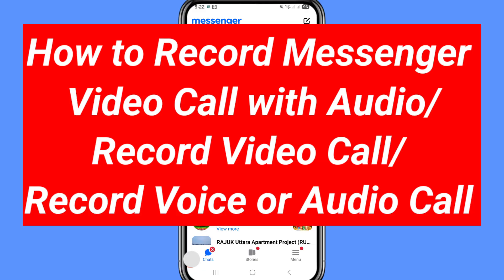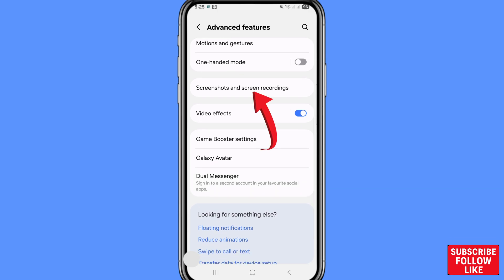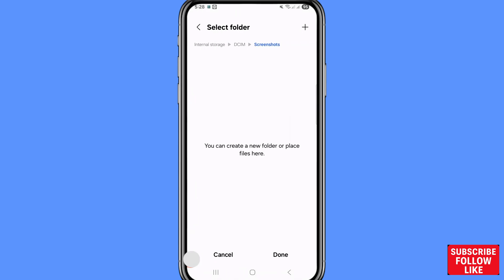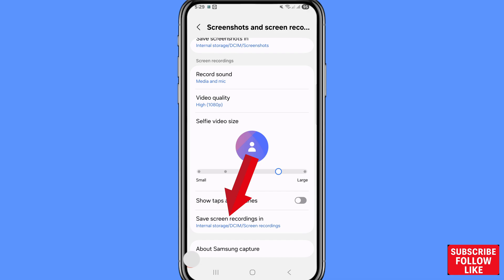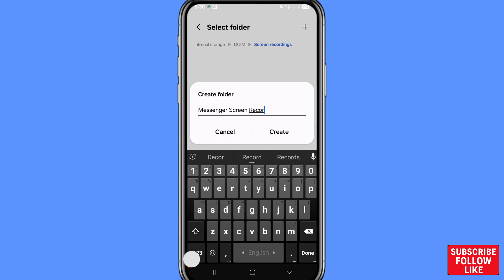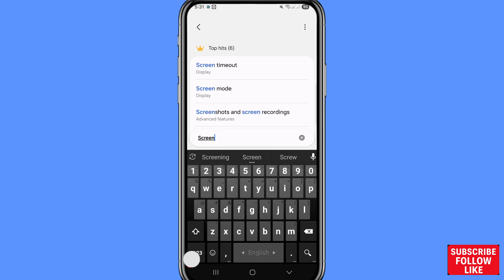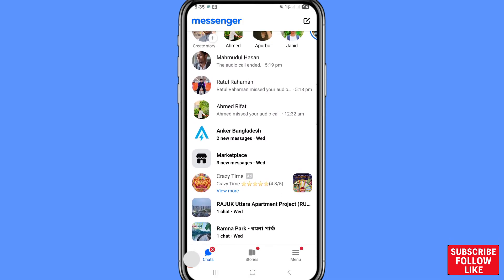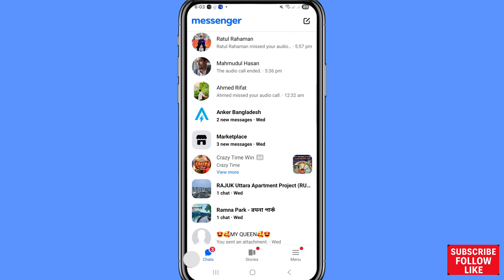How to Record Facebook Messenger Video Call with Audio 2025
How to Record Facebook Messenger Video Call with Audio 2025. Record Messenger Video Call. Record Messenger Audio Call. Record Messenger Voice Call.
How to record Facebook Messenger video call with audio 2025 step by step using your Android or iPhone.
In this video, I’ll show you how to record Messenger video call with sound — no third-party app required!
✅ Works on both Facebook Messenger App & Desktop
✅ 100% Safe & Legal Method
✅ High-Quality Audio & Video Recording
If you want to save your Messenger video calls with voice in 2025, this video is for you!

📱 Topics Covered:
– How to record Messenger video call with audio
– Record Messenger video call on Android/iPhone
– Record Facebook Messenger call with sound
– Messenger call recording settings 2025

🎧 Watch till the end to learn everything clearly.

This Video Search Topics:

How to Record Facebook Messenger Video Call with Audio
How to Record Facebook Messenger Video Call
How to Record Messenger Video Call
How to Record Messenger Voice Call
How to Record Facebook Messenger Voice Calls
Messenger Call Recorder
Messenger Video Call Recorder
Messenger Video Call Recording
Messenger Call Recording
Record Messenger Video Call with Audio
Messenger Call Record With Audio
How to Record Messenger Calls on Android & iPhone
Facebook Messenger Call Recorder 2025
How to Screen Record Messenger Call
Messenger Call Recording Secret
Facebook Messenger Call Recording
Screen Record Messenger Call
Audio & Video Call Recorder
how to record video call with audio on messenger
how to screen record messenger video call with sound
how to record messenger voice and video call
how to record facebook call with auaudio